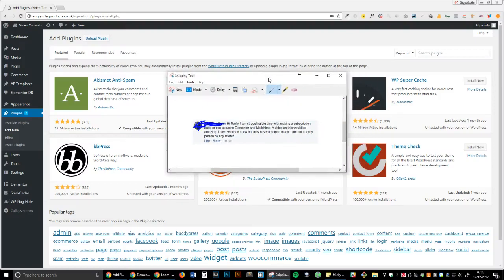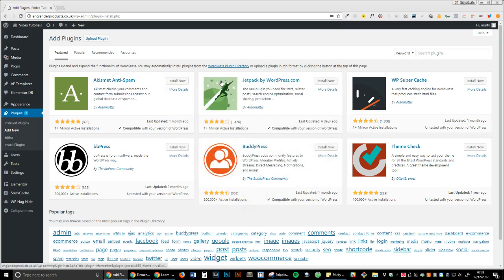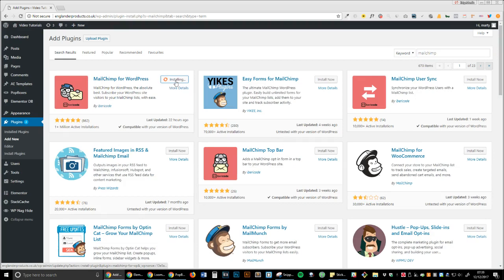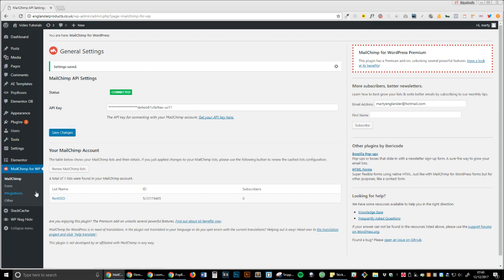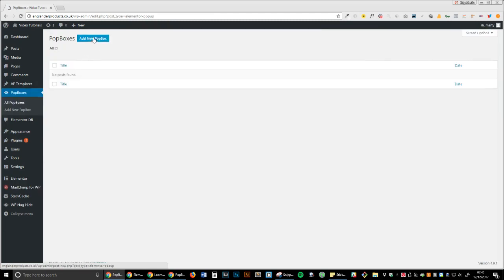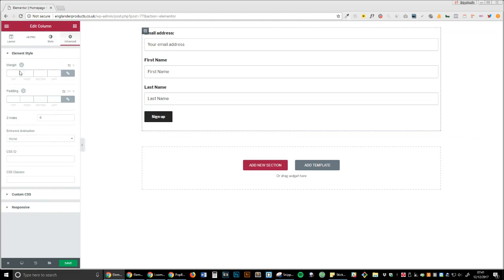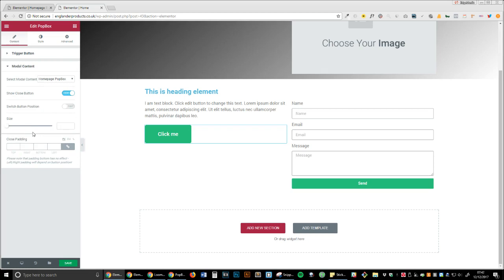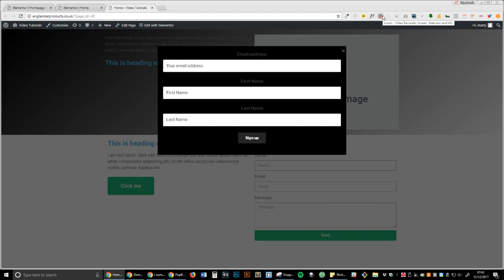How to add Mailchimp Popup with Elementor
In this video I will be showing you how to integrate two plugins, mailchimp and popbox for elementor.

⭐My Freebies⭐

🏆 My Goal 🏆

👨 About Me 👨